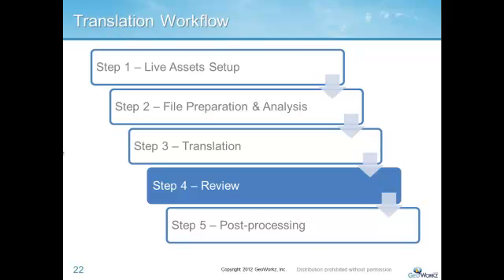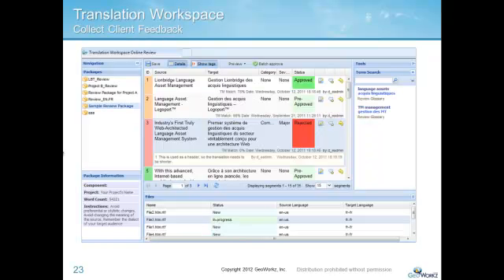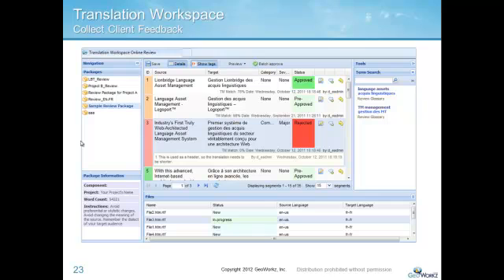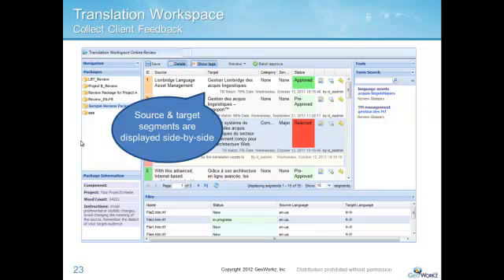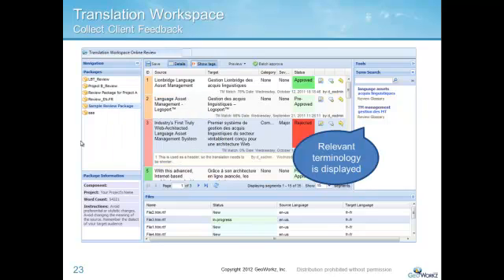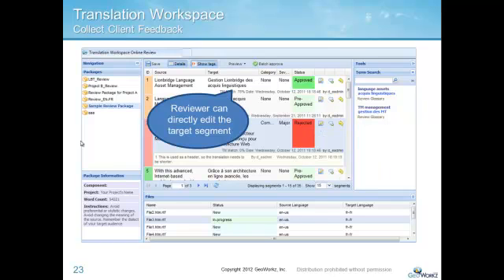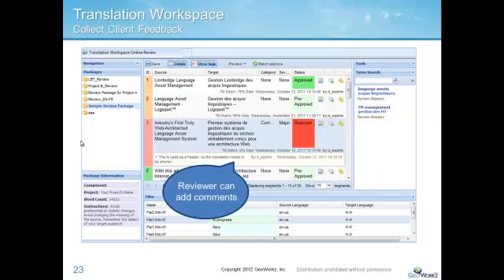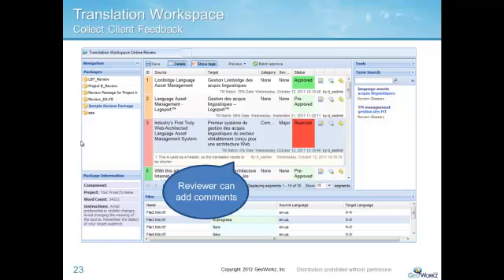5_Online Review_Introduction to Translation Workspace:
Use your bilingual files to create online review packages for subject matter experts or editors. Then, they just need a login to access the files, a review environment, review reports, approved glossary, display text in context, add comments, track history and much more in real time!